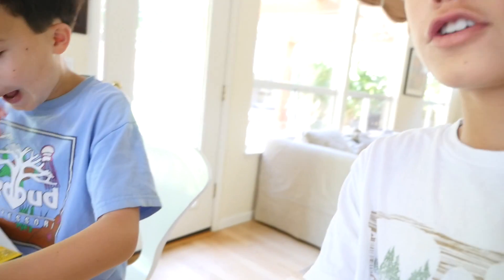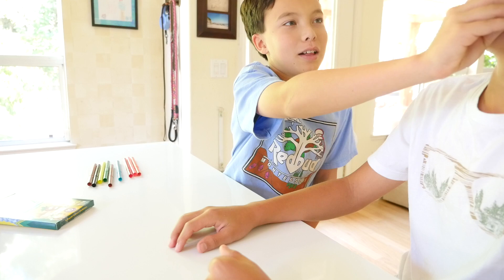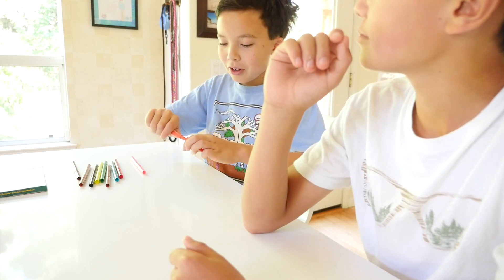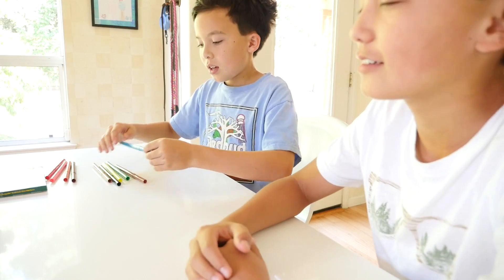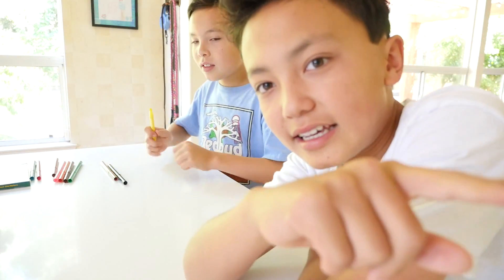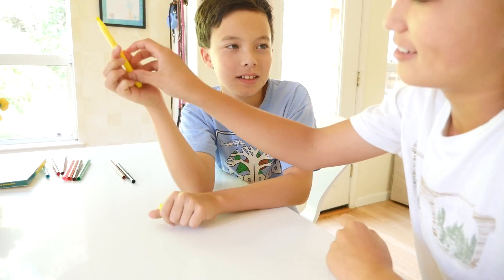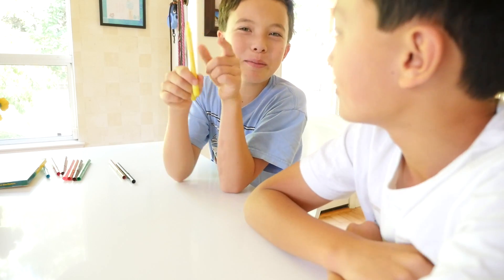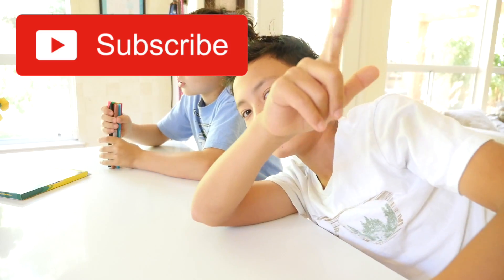Can you guess that SCENT! (crayola)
This video is about Can you guess that SCENT! (crayola)